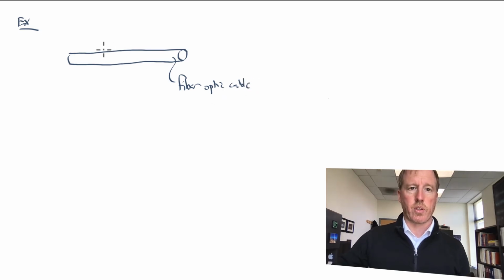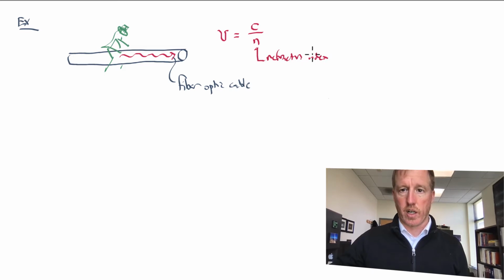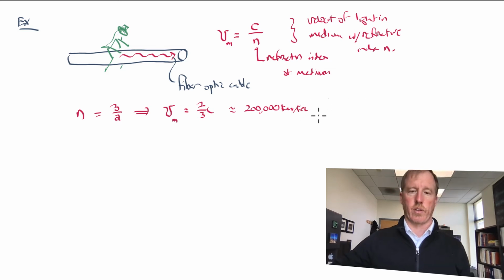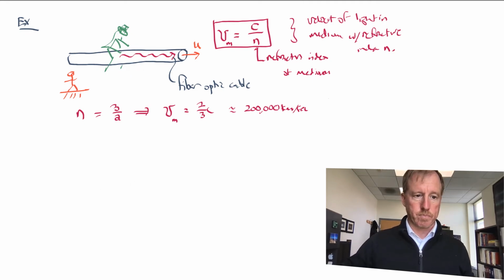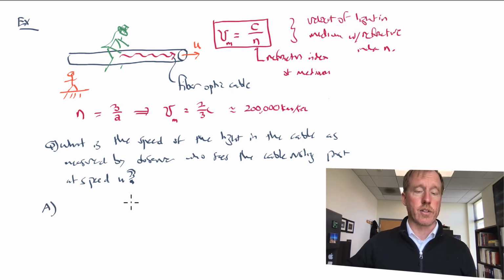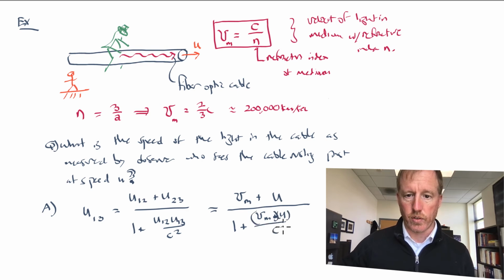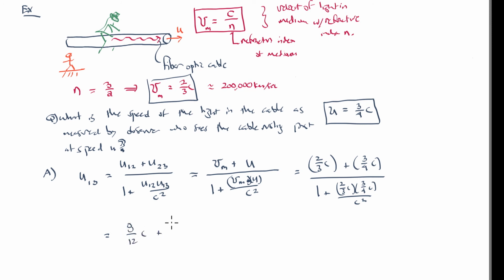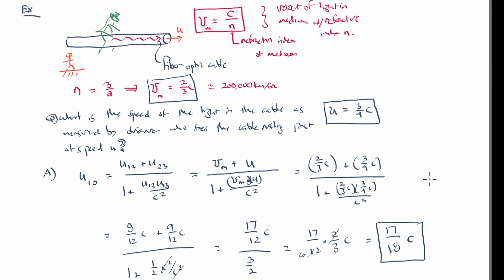Lortentz Tranformations (ASGv2Ch31Lect02)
Let's do an example problem involving relativistic velocity addition:  How does one compute the speed of a beam of  light travelling through a medium that is itself in motion?  For example, if a beam of light is travelling through water flowing in a pipe?  Or if a beam of light is travelling through a fiber optic cable that is itself moving at a high speed?